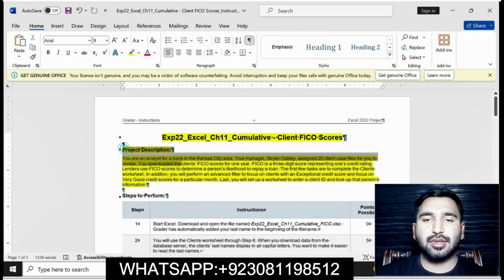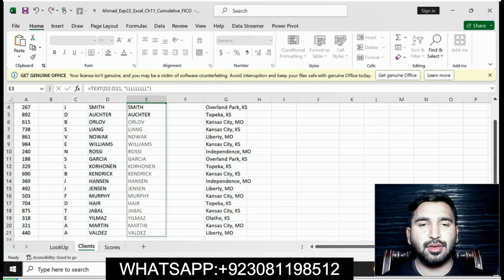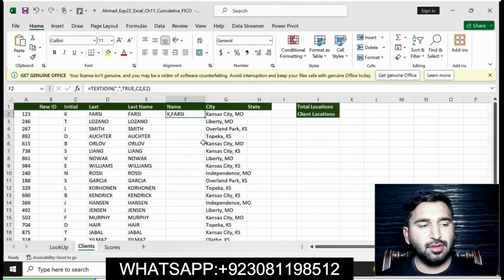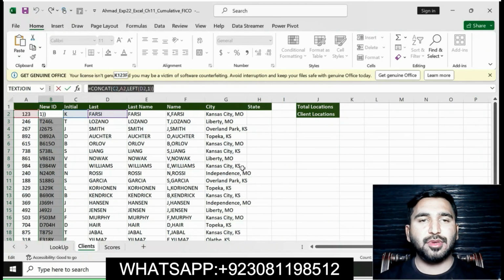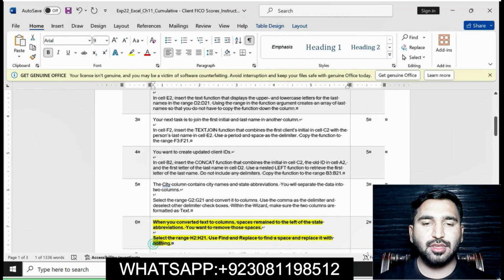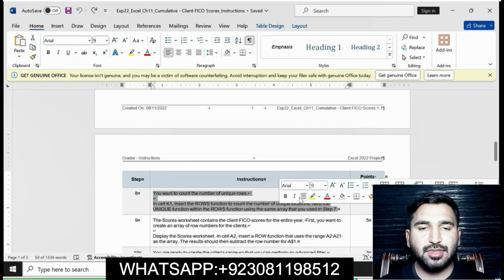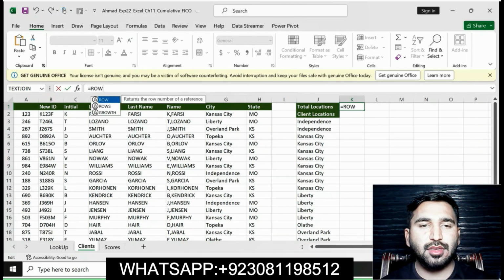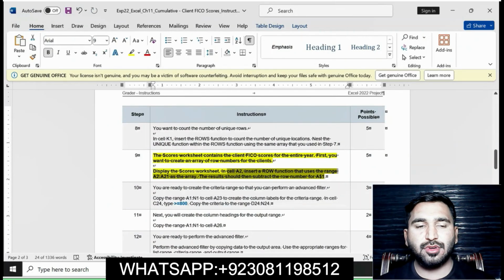Exp22_Excel_Ch11_Cumulative - Client FICO Scores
Exp22_Excel_Ch11_Cumulative - Client FICO Scores#Excel_Chapter11_Cumulative - Client FICO Scores#Exp22_Excel_Chapter11_Cumulative - Client FICO Scores.xlsx

Exp19_Access_Ch04_ML1 - Hotel Chain 1.0
Exp19_Access_Ch04_Cap - Foodies Forms and Reports 1.2
GO16_AC_CH01_Grader_1F_AS_Literary Festival Events
IntegratedProject_1 - LaundryUProposal
COMPREHENSIVE FINAL EXAM (2HR 60Qs)

Word Module 8 SAM Project 1b